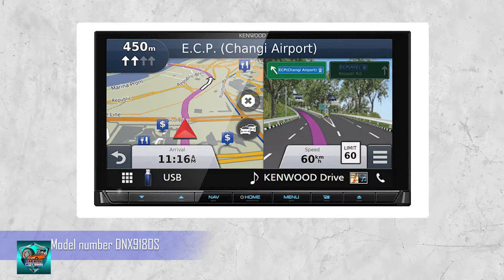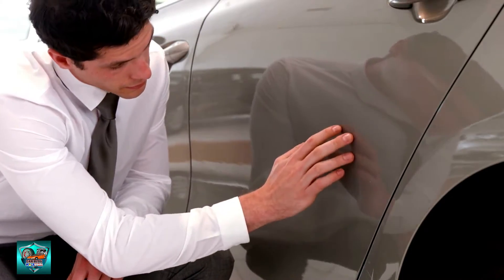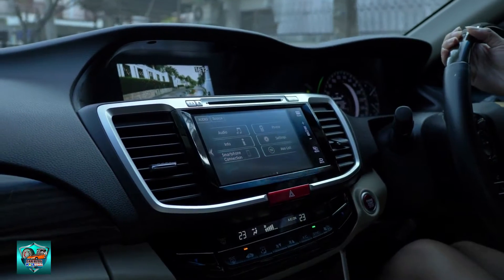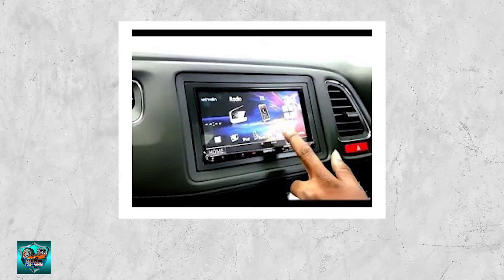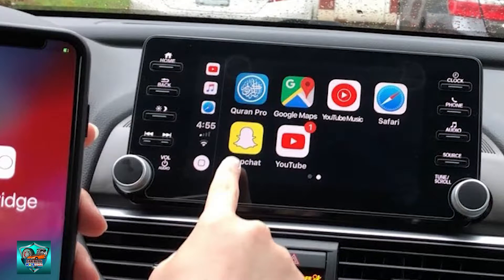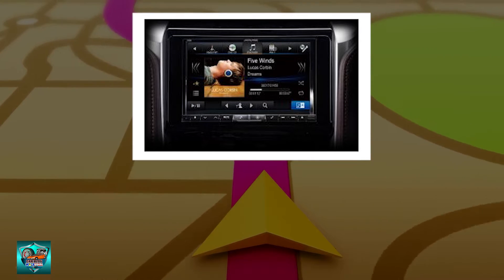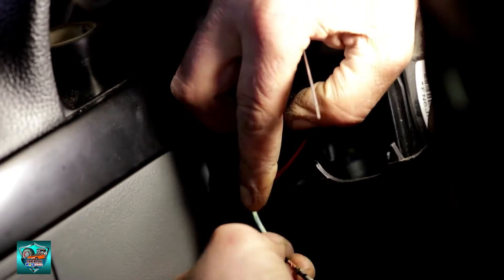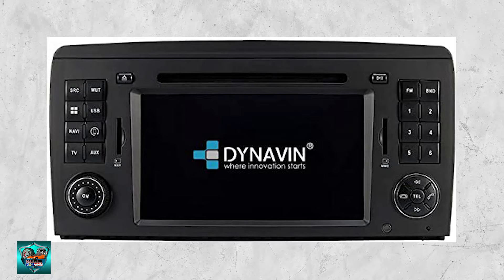AFTERMARKET CAR PLAYERS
Even though OEM car players have improved, aftermarket car players still have some edge.